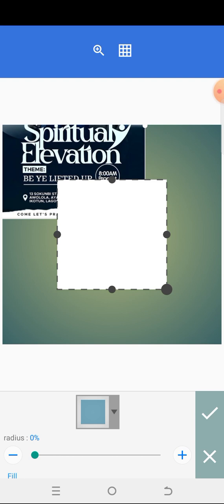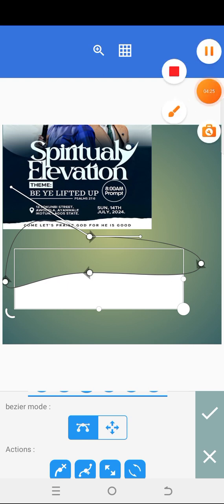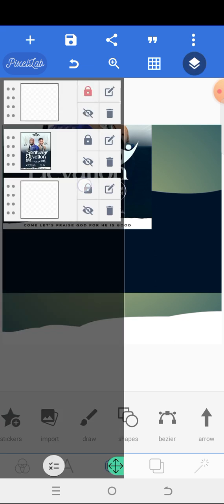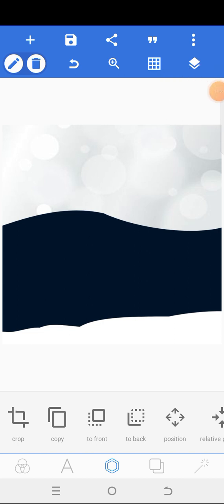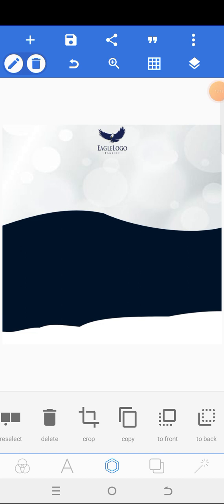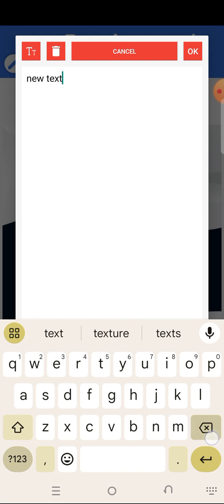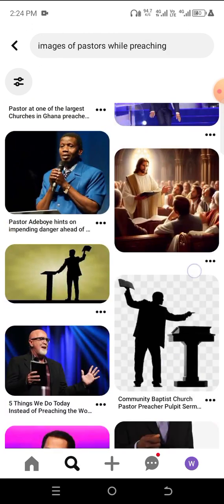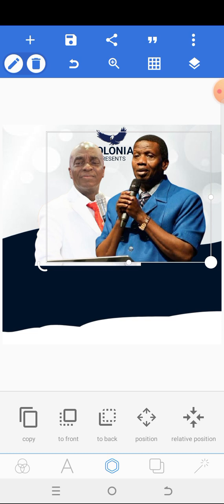Church Flyer Part 1